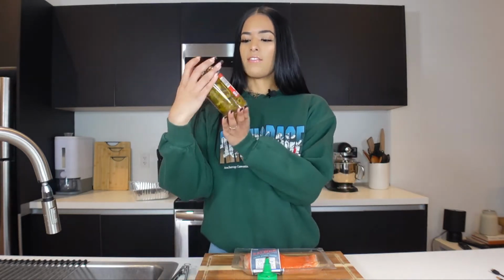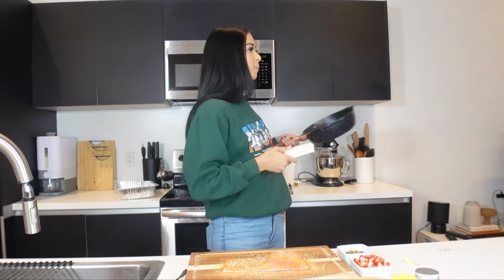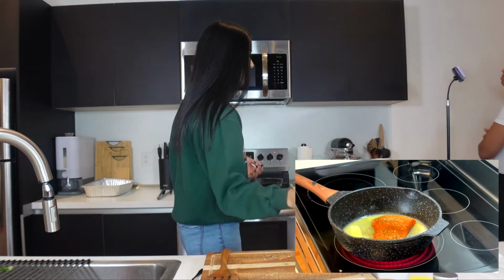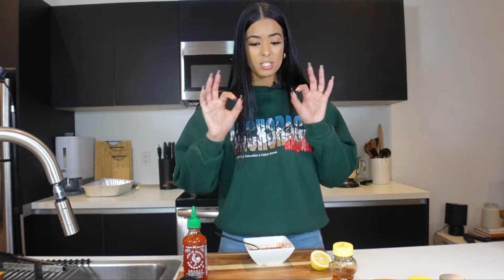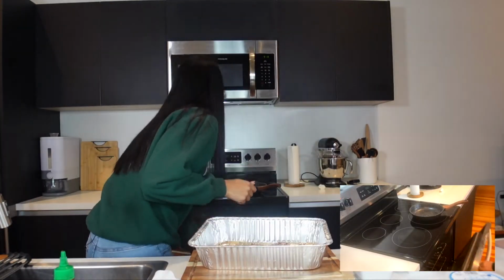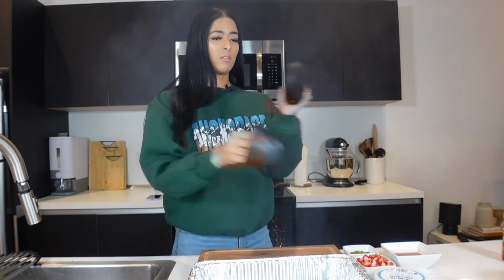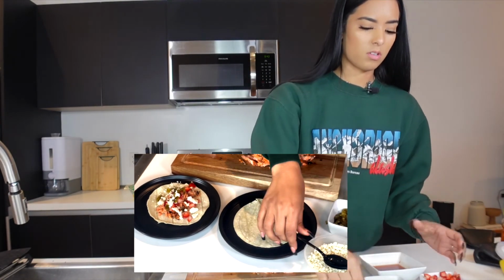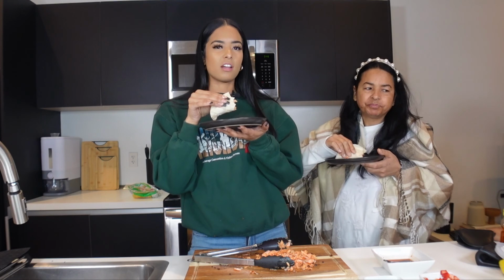I MADE YRIS PALMERS SALMON TACOS !!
Hi everyone my name is Abby Deaza, originally from the group ISSAMIGAS. I believe that with Faith in Jesus you can so whatever you want!

Personal: @AbbyDeaza
Group: @Issamigas
Business: @ByDeaza

AbbyDeaza

 Abbbydxo
IssaMigas